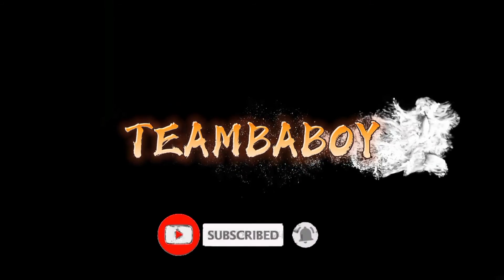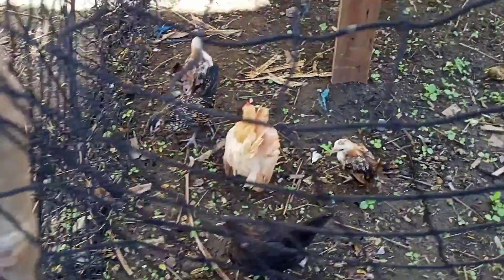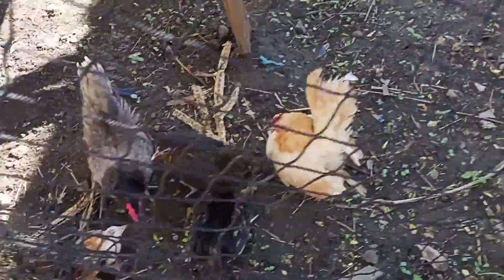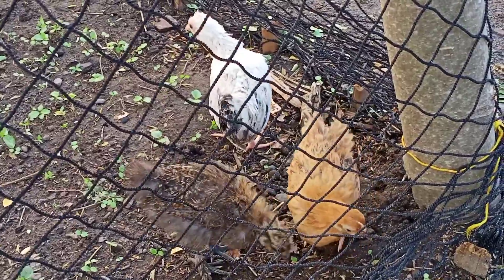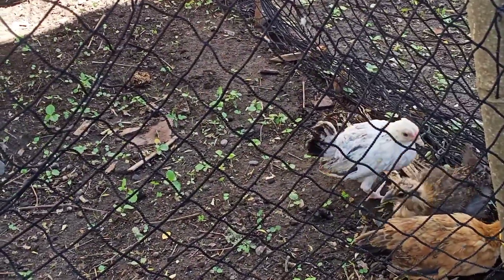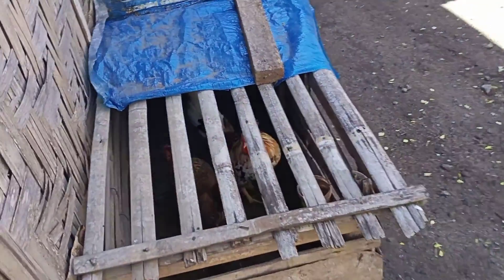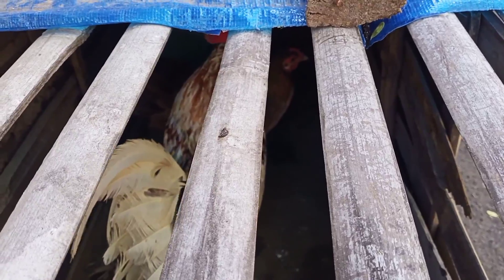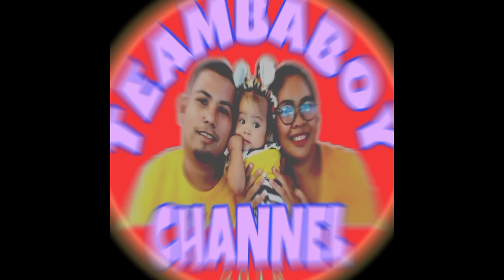IBA'T-IBANG BANTAM NA MERON AKO | BANTAM CHICKEN FARMING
Reminder : No pet and/or animal is being harmed/killed in all of our video uploads .

Please, "HUWAG KALIMUTANG e-LIKE, SHARE & SUBSCRIBE ANG ATING MUNTING CHANNEL MGA KABS AT HUWAG N'YO RING KALIMUTANG I-CLICK ANG NOTIFICATION BELL BUTTON PARA LAGI KAYONG UPDATED SA MGA SUSUNOD PA NATING VIDEOS." SALAMAT PEACE .

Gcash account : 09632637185